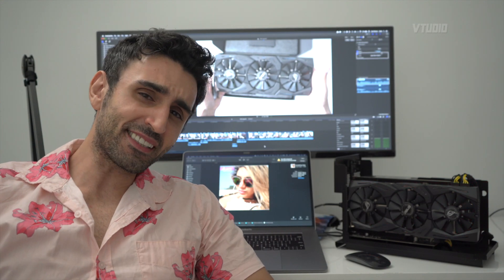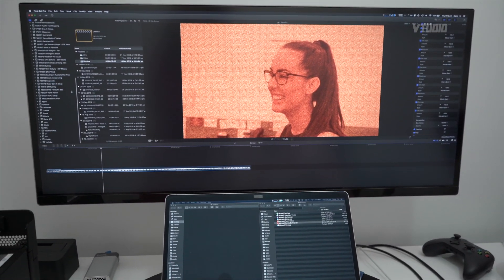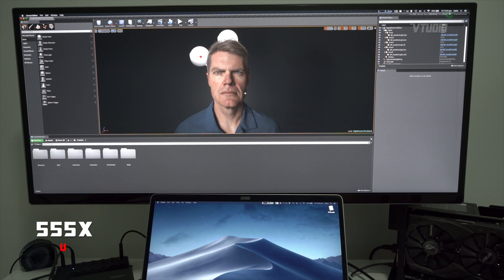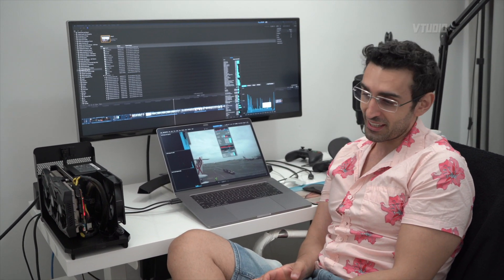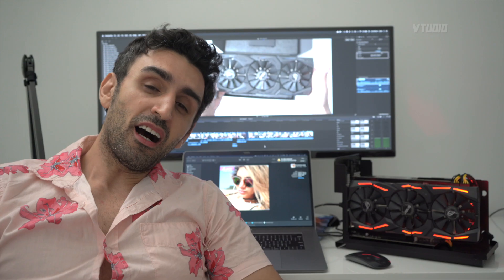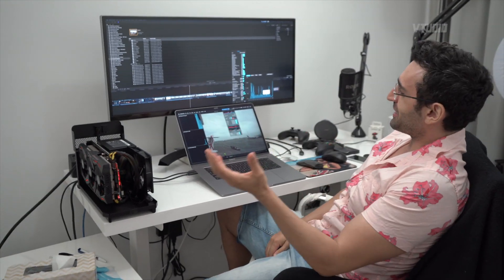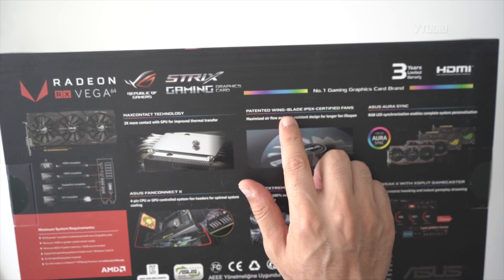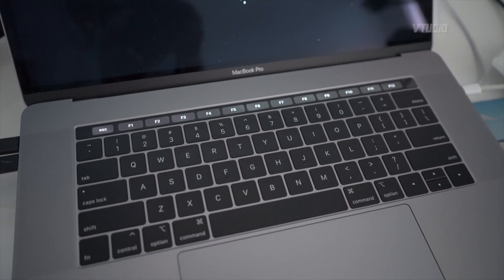Vega 64 MacBook Pro | eGPU Performance Review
Prepare your apps and games to enter the HOV lane as we dive deep into the performance of Photoshop, UnrealEngine, Unity, Fortnite, Final Cut Pro, Fan Noise and more.

COMPATIBILITY
R9 390X - Non-Mac compatible, Works in Bootcamp on 15" MacBook Pro not 13" MacBook Pro.